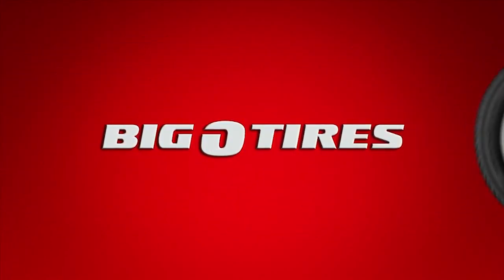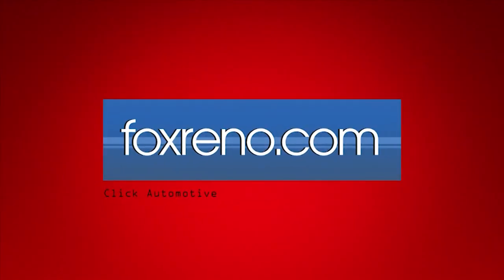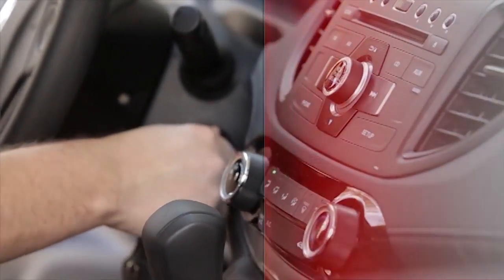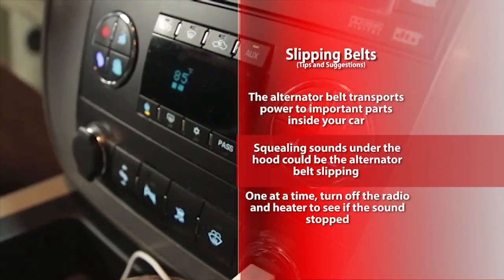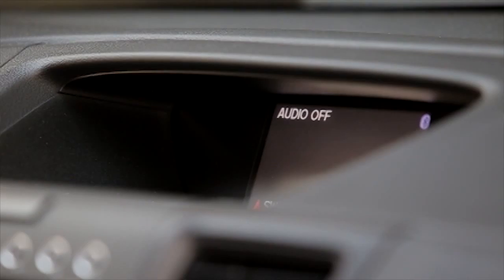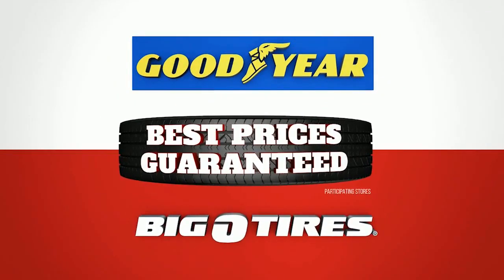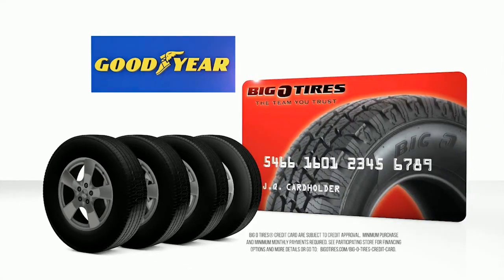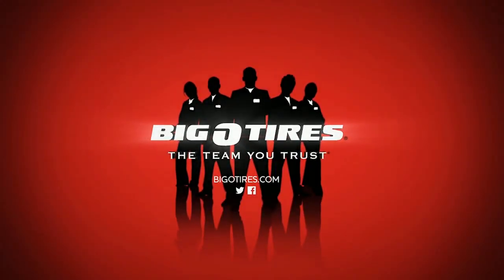RNO100652 Big O Automatters tv90